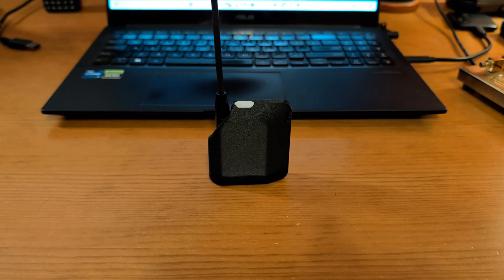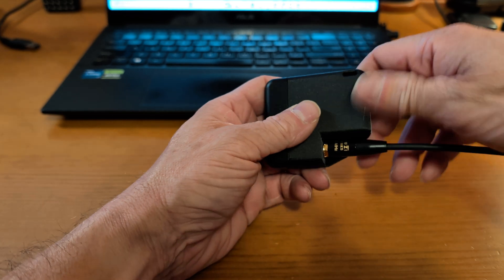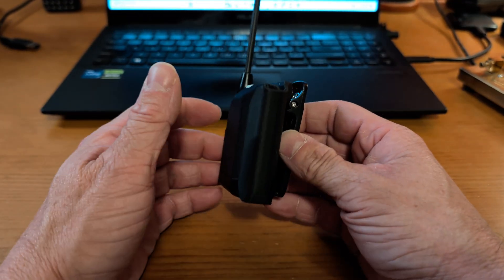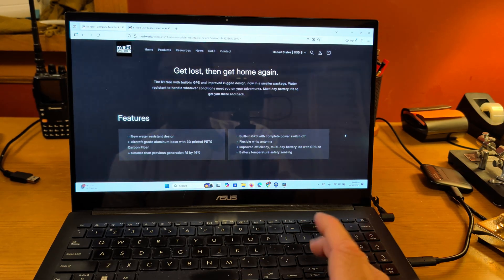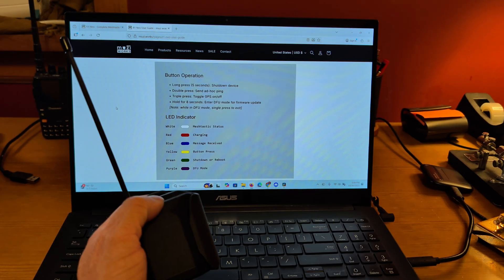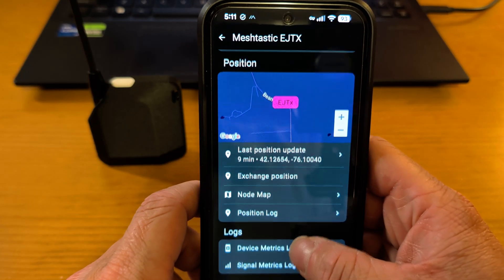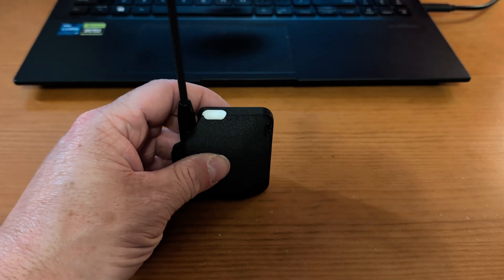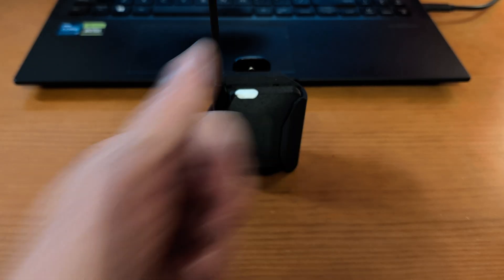First Look: Muzi Works R1 Neo Meshtastic Device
I just wanted to shoot a quick first impressions video of my new Muzi Works R1 Neo Meshtastic device.  I wanted a small, rugged, simple mesh node with a real antenna.  This fit all of my criteria.  It's well built, simple to operate, rugged, water resistant, small, and has a replaceable antenna.  So far I'm really impressed with the device.  Time will tell if it really is as good as my initial impressions, but I'm cautiously optimistic.  Thanks as always for watching and 73!

Evan
K2EJT